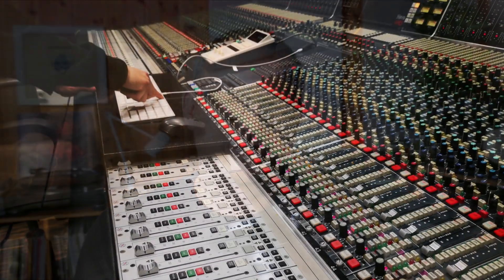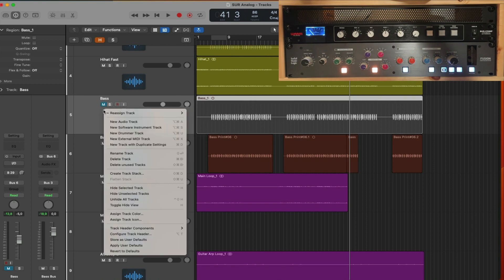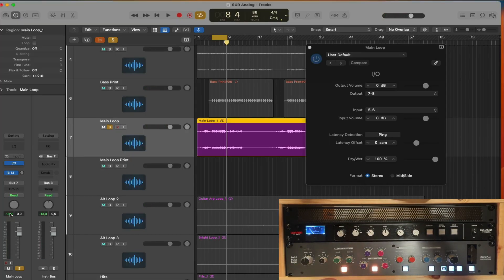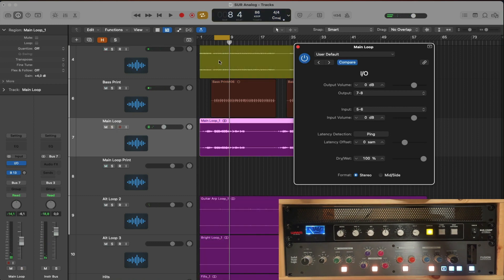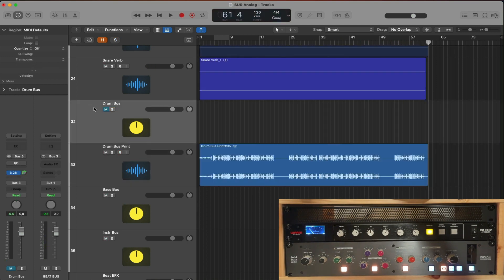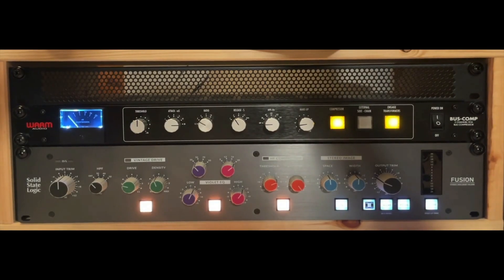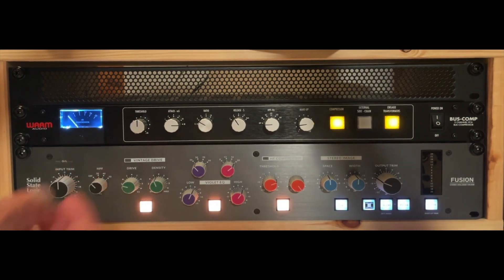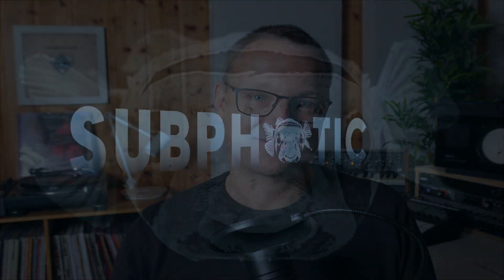Mixing A Beat Using ONLY Hardware (SSL Fusion & Warm Audio Bus Comp)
Get the gifts: Free Logic Pro X template pack - The Subphotic Guide to Mixing for Producers: 15 hot mixing tips and my 10-step mixing system, all in one quick-to-read pdf (5-10 minutes tops).

Can you mix a beat from start to finish using exclusively hardware processors, avoiding audio plugins all together? In this video I attempt a YES! Watch and see how it goes...

Question of the day: Do you mix and/ or master using hardware?

Some links to outboard processors I recommend with prices ranging from low to high:
DBX 266
Klark Teknik EQP
Art Pro VLAII
Warm Audio Bus Comp
Black Lion Audio Seventeen

🎛️ Audio interface: Apollo Twin mkii
🎤 Microphone: Røde NT2a
🎧 Headphones: Shure SRH1840
📷 Camera: Sony ZV-E10
🔆 Lights: Godox SL100D and softbox

0:00 Intro
0:23 Bass
2:13 Main Loop
5:17 Drums
7:40 Mixbus
11:04 Surprise